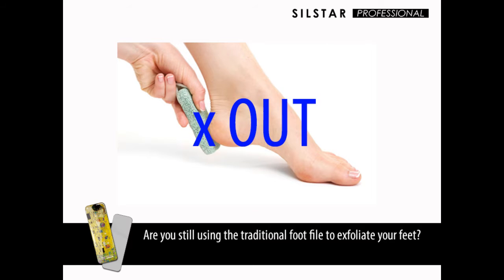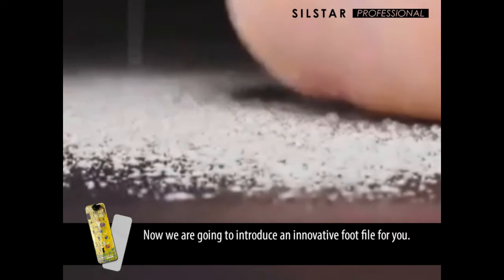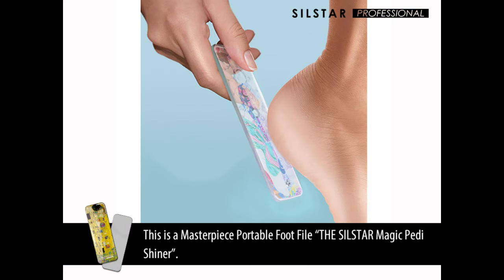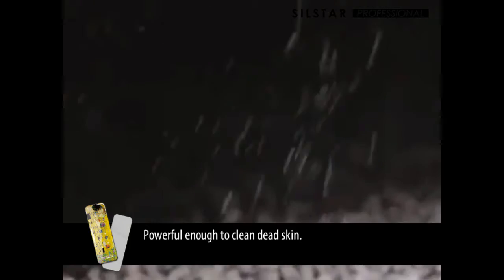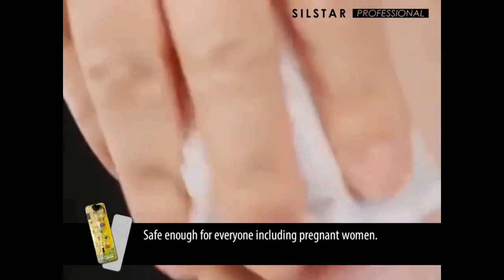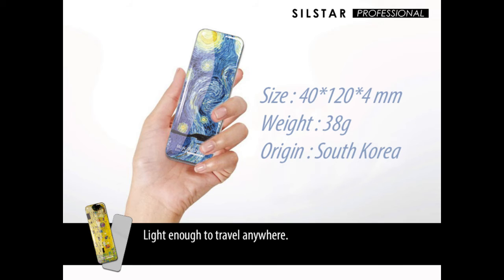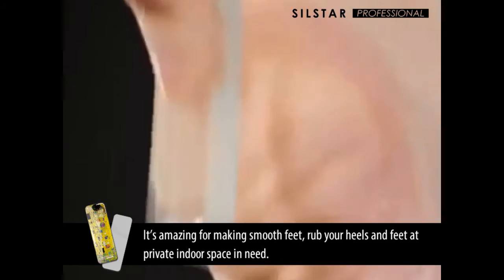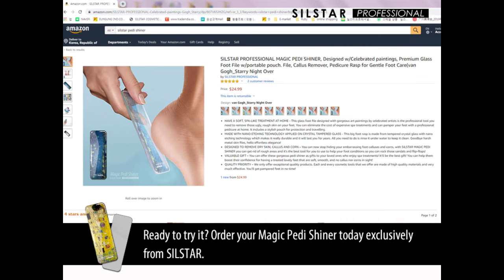SILSTAR PEDI SHINER INTRODUCTION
SILSTAR PEDI SHINER is an innovative foot file. It's perfect exfoliation and gloss at the same time.